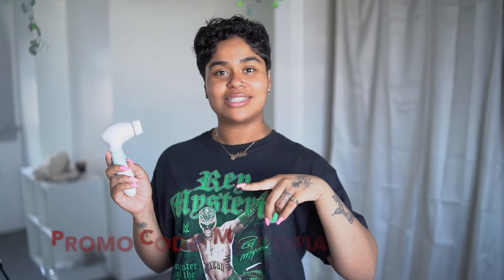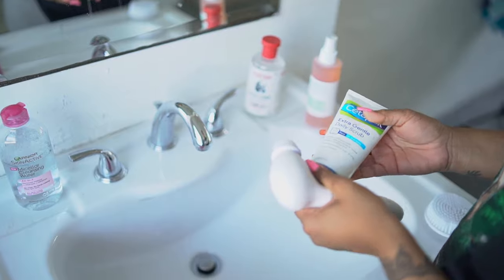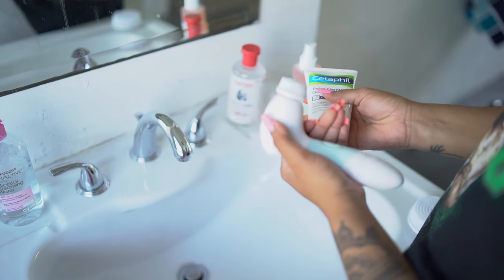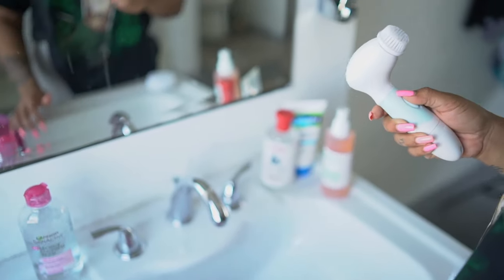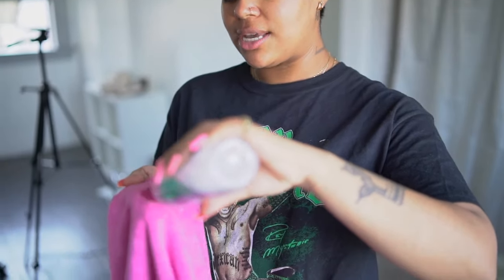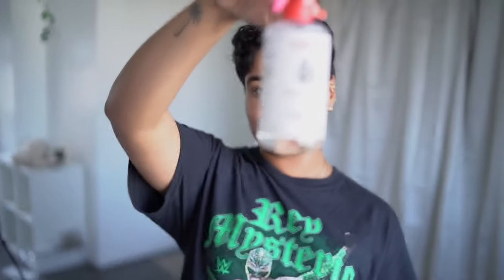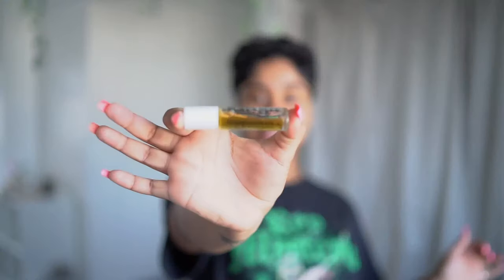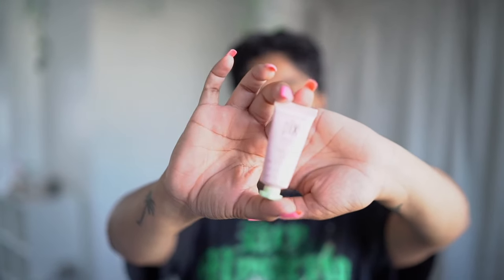Bomb skin Bombshell skincare routine !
First off watch me in HD thanks
2nd here is what you've been asking for ! ♡

Hope you all enjoyed todays video.